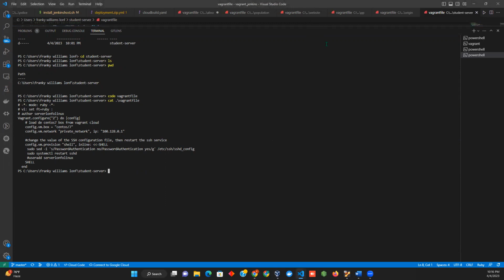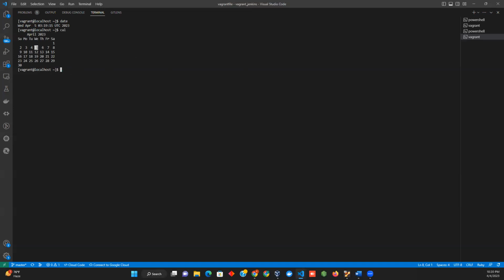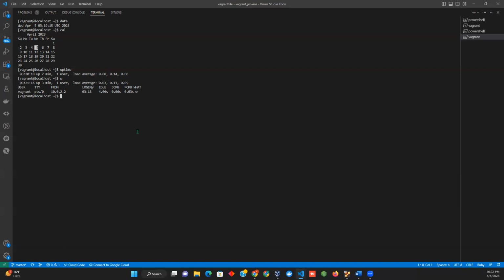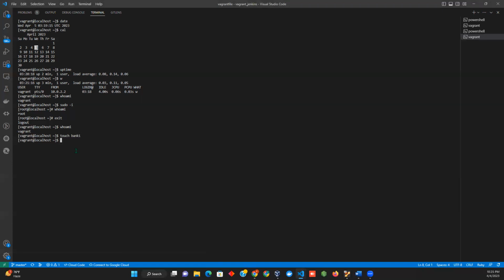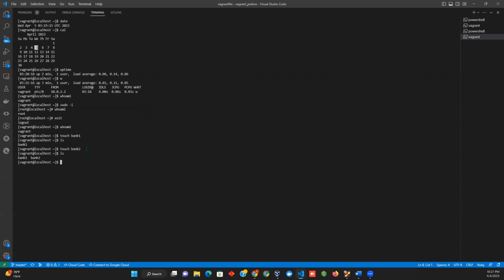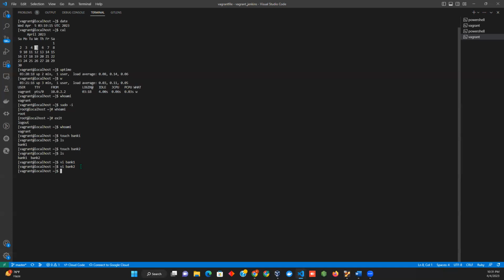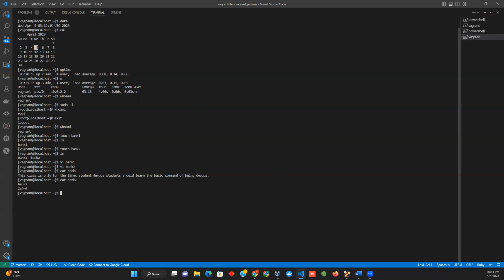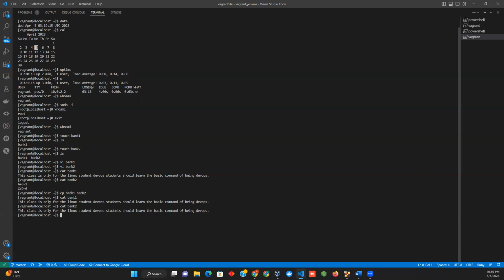CHAP 2 Linux system information 1